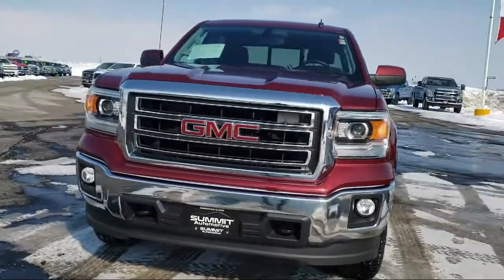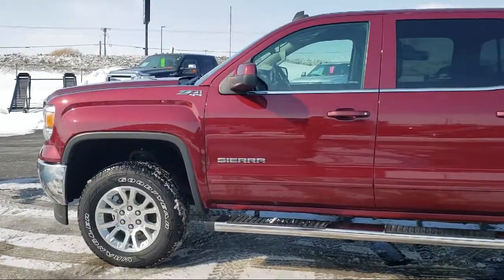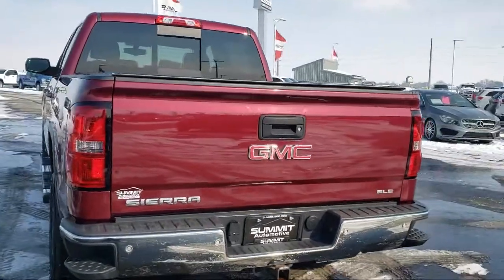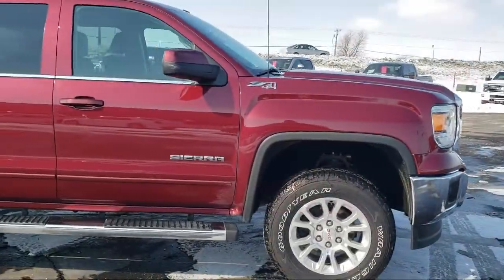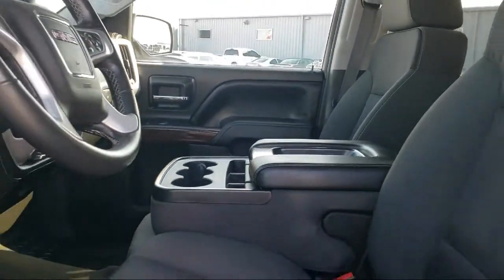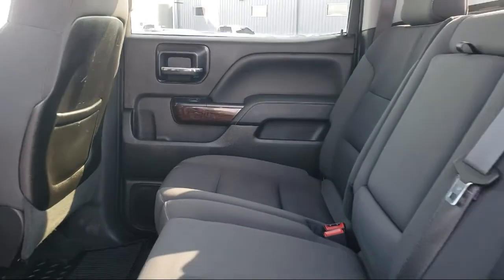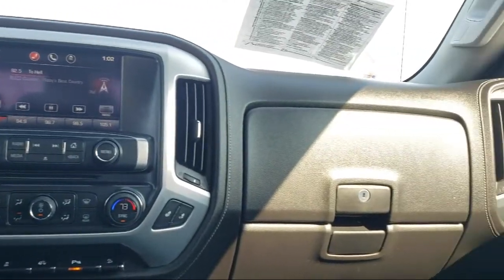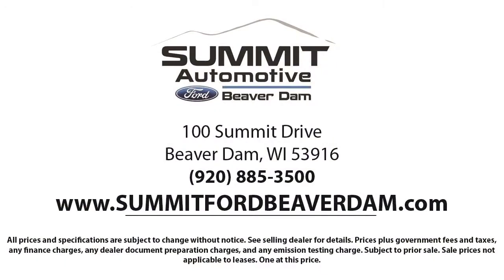2014 GMC Sierra 1500 SLE Crew Cab Used. walk around for sale in Beaver Dam, Wisconsin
2014 GMC Sierra 1500 SLE Crew Cab Stock Number: 21F198A Vin:3GTU2UECXEG153672